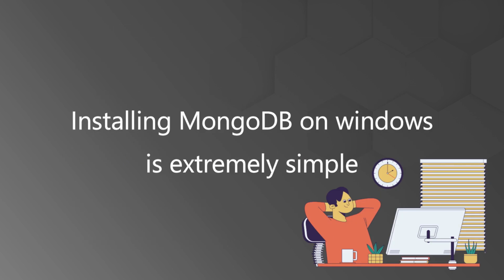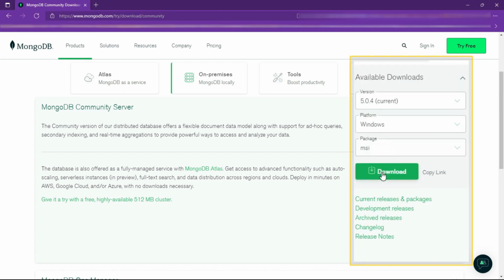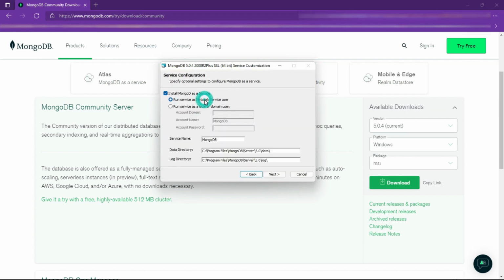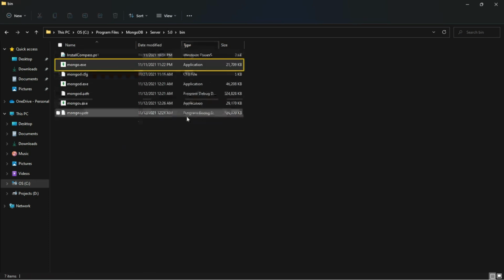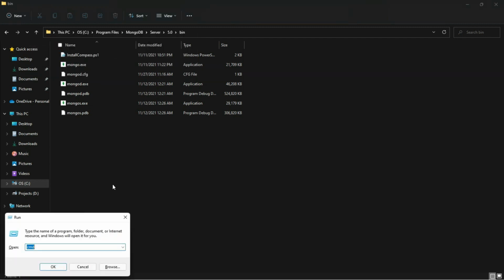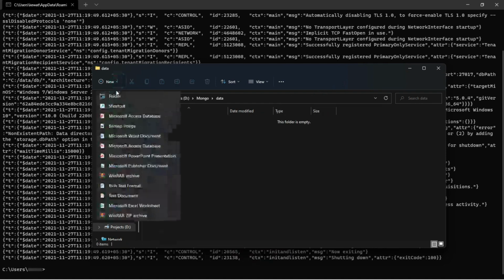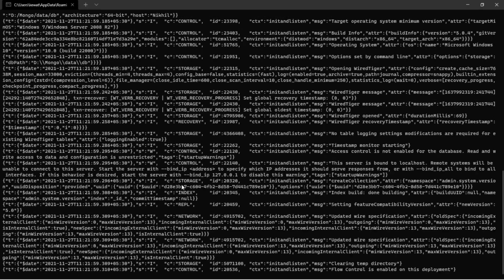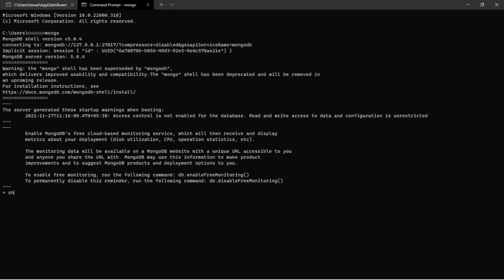Node.js & Express.js Series | Chapter 9 | MongoDB Installation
To proceed with creating an API we need a database in which we can perform the CRUD operations i.e., CREATE, READ, UPDATE & DELETE (CRUD), using an API. And for this we will first install MongoDB as our database.

Let's understand about it in detail.